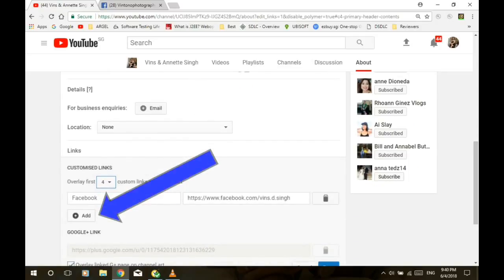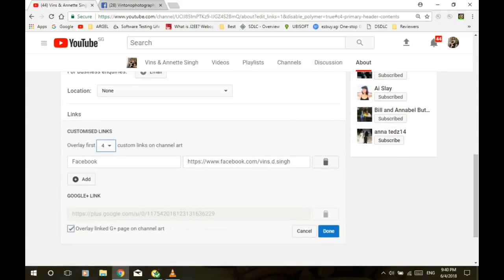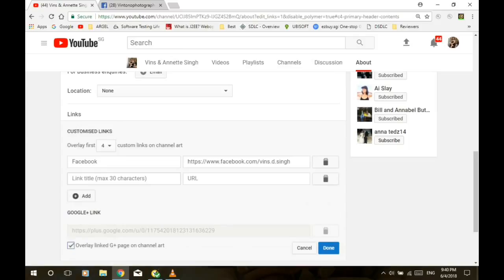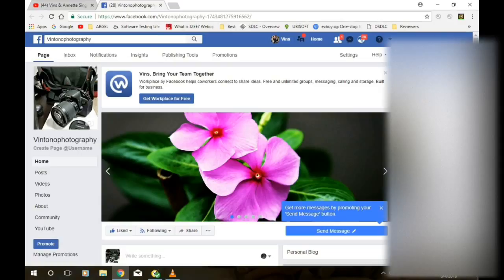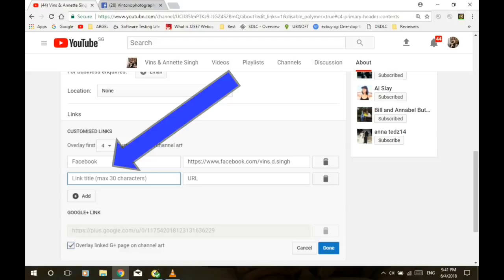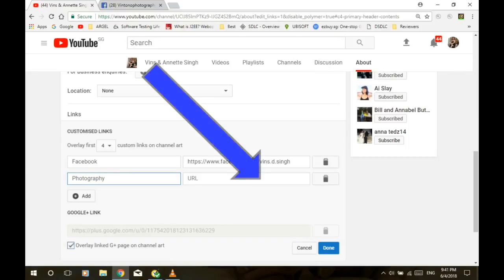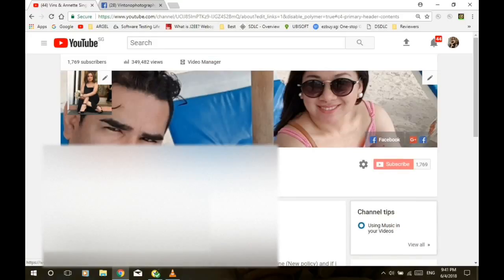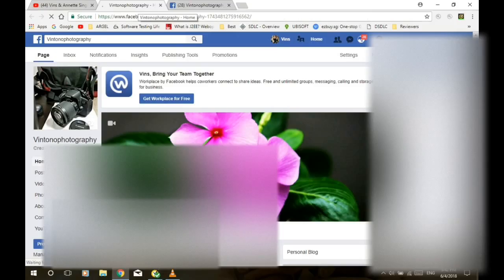How to Add Facebook Link on YOUTUBE | Easy step by step video in 2 minutes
Easy Step by Step tutorial & done in 2 minutes 👍